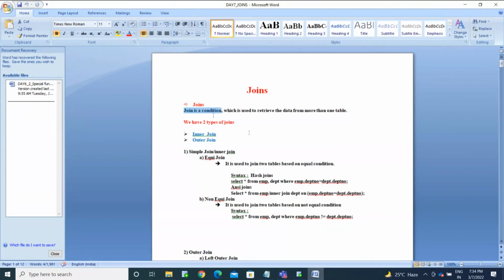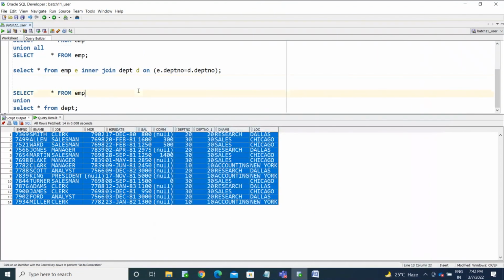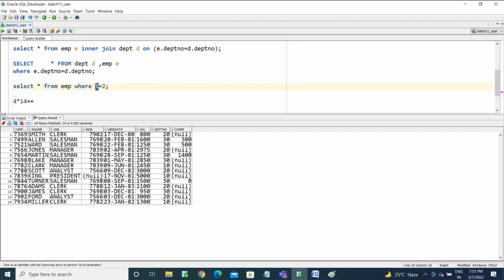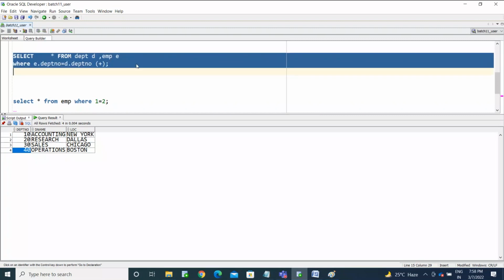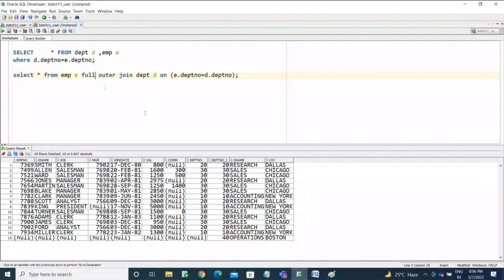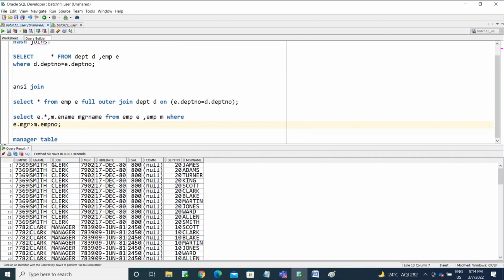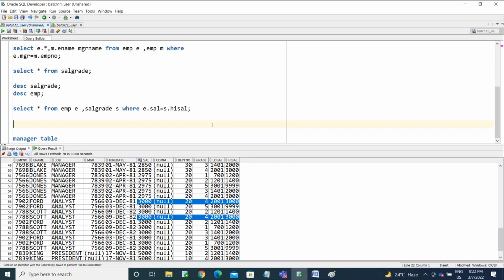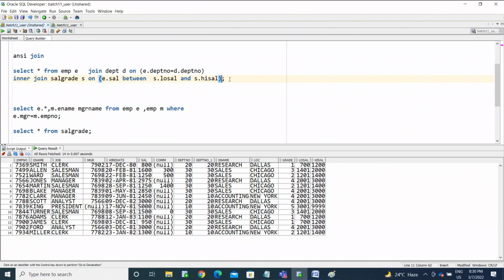Joins in Oracle | joins in sql | types of joins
joins in oracle
types of joins
sql joins types